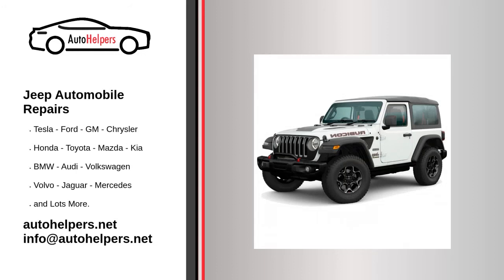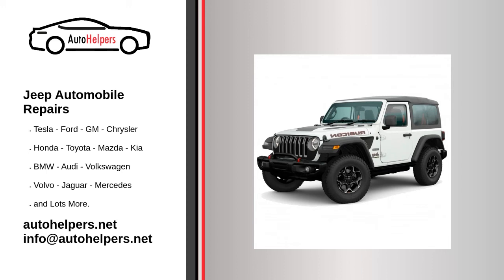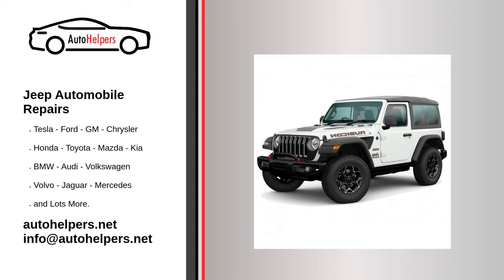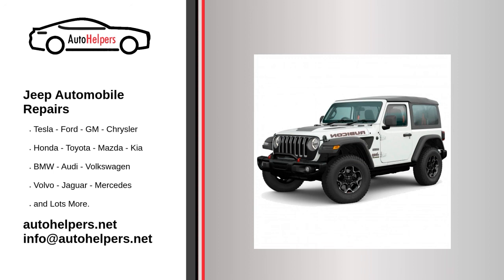Jeep Automobile Repairs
If you're looking for help fixing your Jeep Automobile, look no further! Our comprehensive Jeep Automobile repair guide will explain common issues, provide tips, and maybe show you how to repair your vehicle.